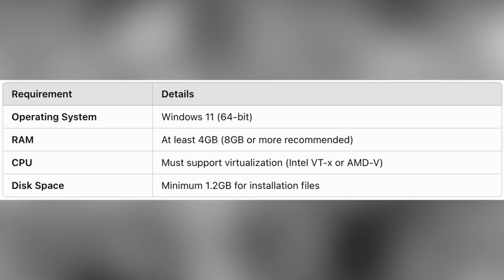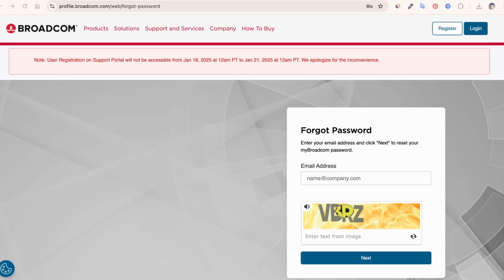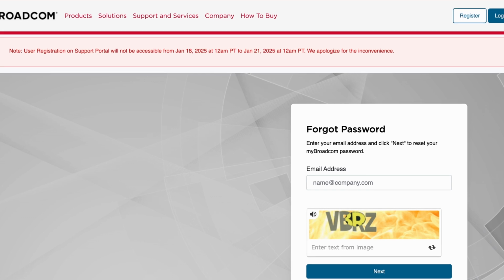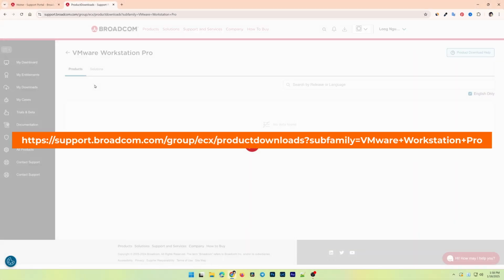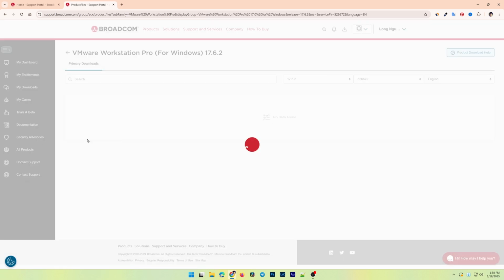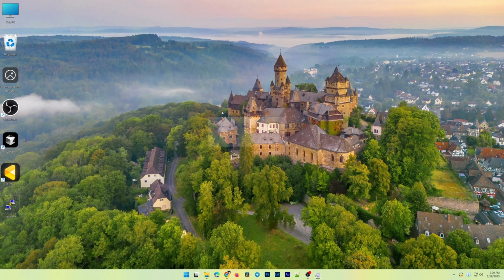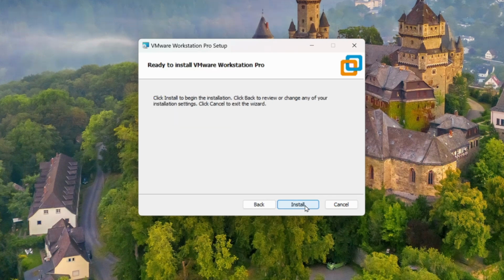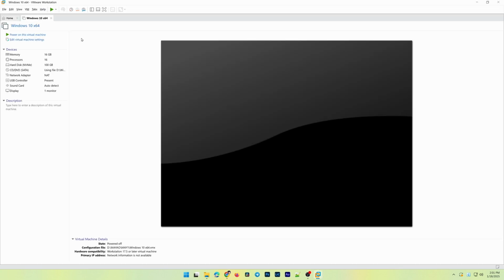How to Install VMware Workstation Pro on Windows 11: Latest 2025 Guide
The latest 2025 guide on how to install VMware Workstation Pro on Windows 11. Learn about updated requirements, Broadcom accounts, and step-by-step instructions to get started with virtual machines. Perfect for developers and tech enthusiasts!